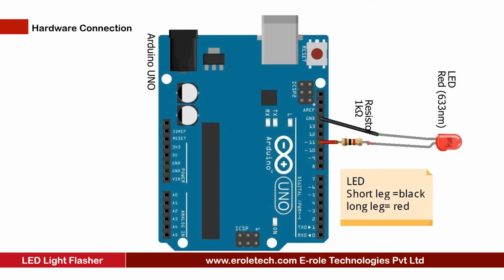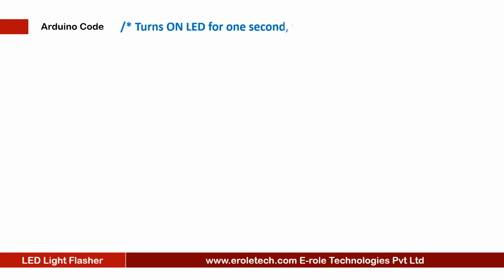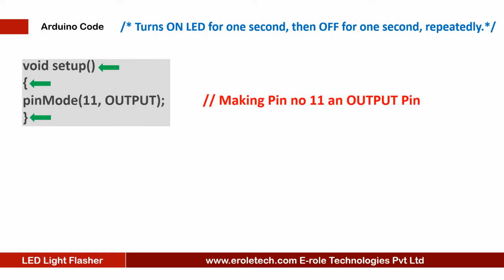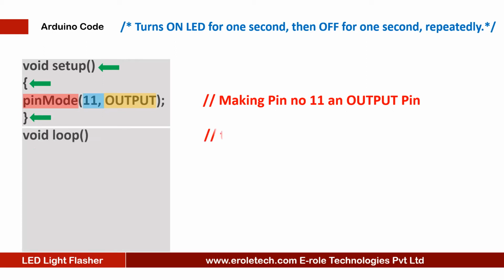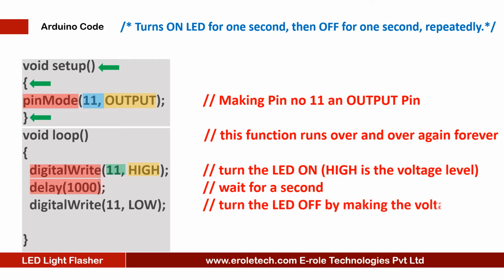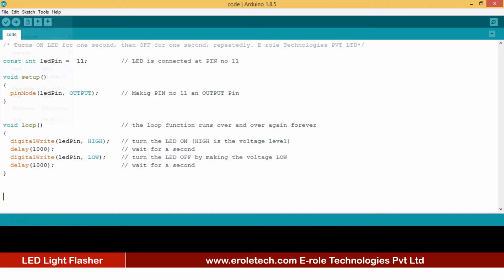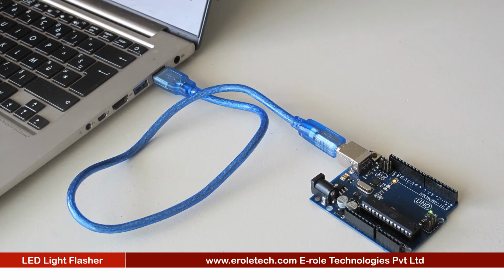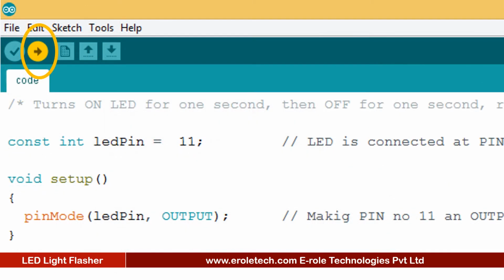Arduino Master Course Project 1 : LED Flasher Using Arduino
Introduction:
A LED light flasher, delivers a continuous square wave at its output.
this circuit is commonly utilized, for alarming and indicative purposes.
 in this tutorial, we will learn, how to blink an LED, using Arduino uno, and  1 kilo ohm resistor.

We have connected the LED’s positive terminal, with Arduino’s pin number eleven, through a one kilo-ohm resistor.
Resistor protects the LED, from high current and voltage, so it is also called a current limiting resistor.
Negative terminal of the LED, is connected to the ground pin of Arduino.

We hope that you liked this video, and you might have learned something from it.
To clear your doubts or to develop any project You can contact our Student Care number 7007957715.
To purchase the items, used in the project, you can visit our , or, you can give order, on our WhatsApp number.